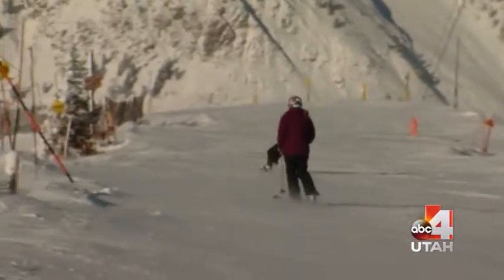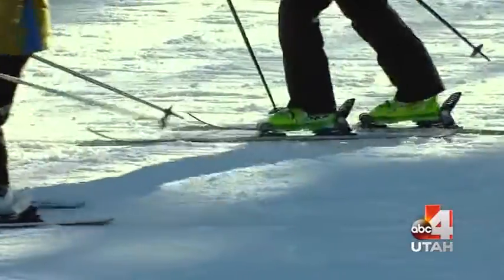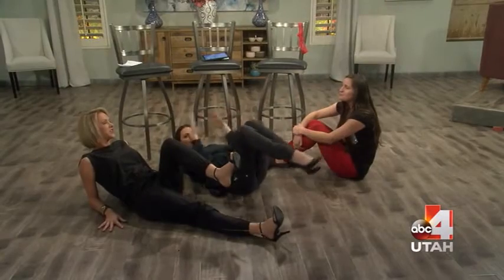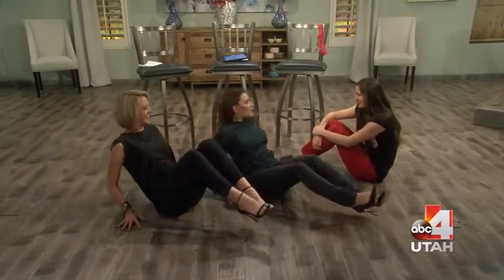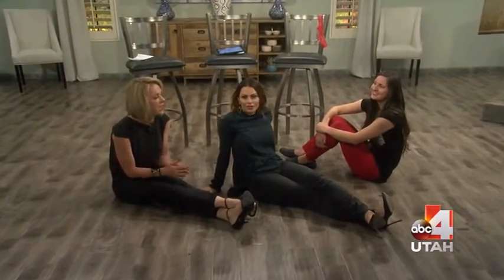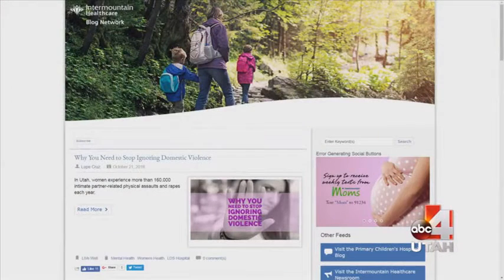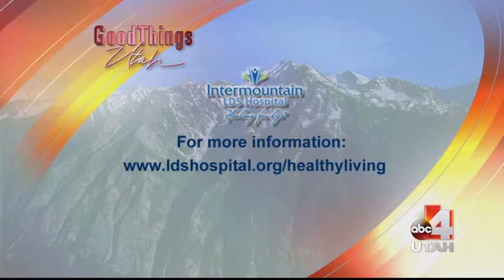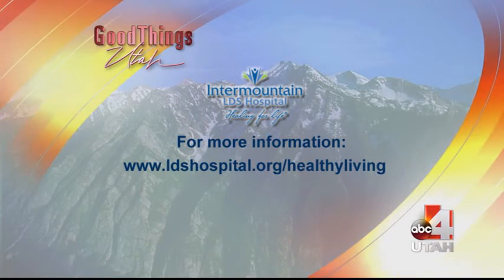Exercises to prepare for winter snow sports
LDS Hospital exercise specialist Jillesa Anderson joins ABC 4's Nicea DeGering and Michelle Money to show them exercises to prepare for winter snow sports.